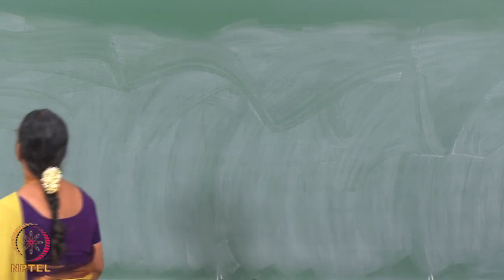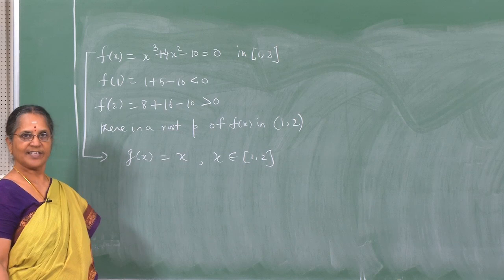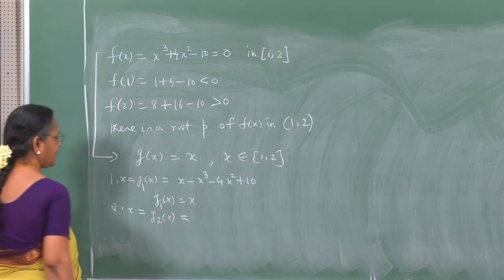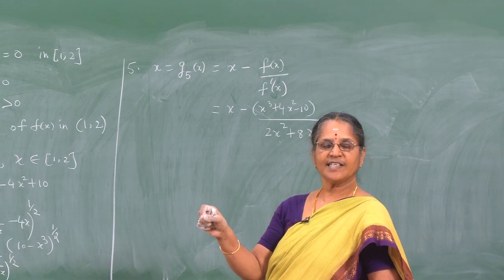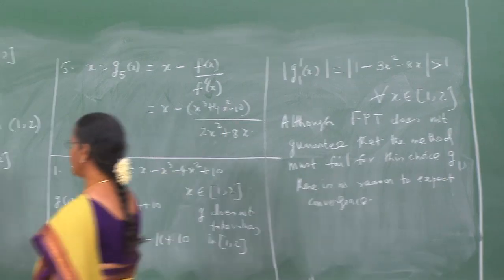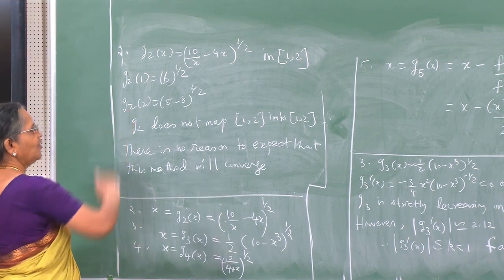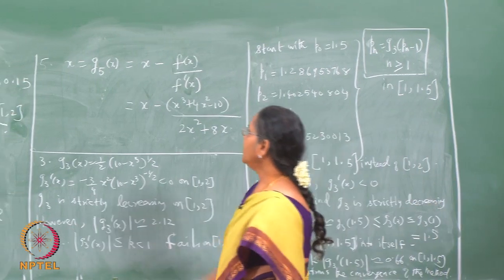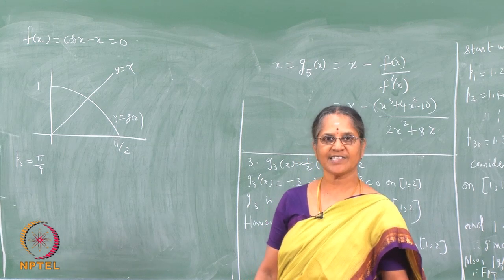Lecture 35 Root Finding Methods - 7 Fixed Point Methods - 2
Root Finding Methods - 7 Fixed Point Methods - 2
Prof. R. Usha
Department Of Mathematics
IIT Madras